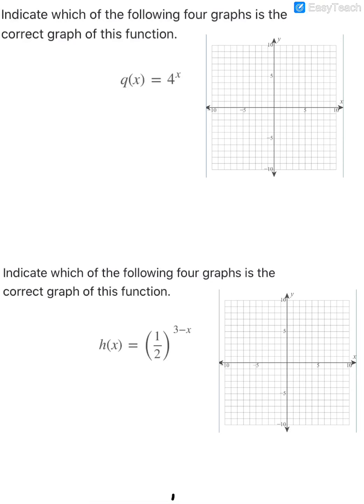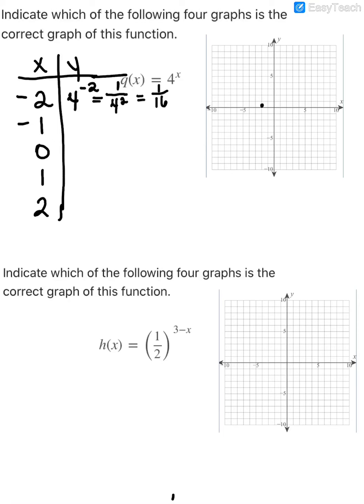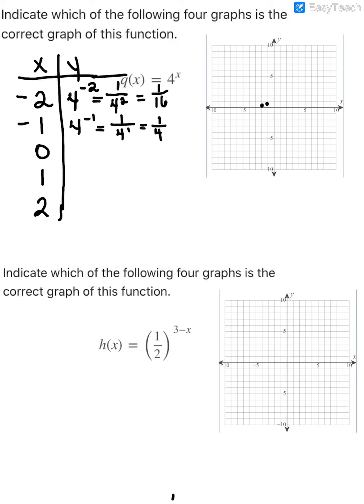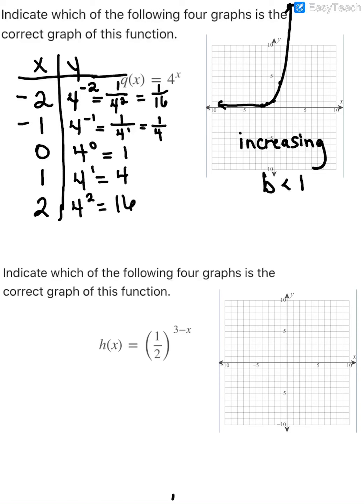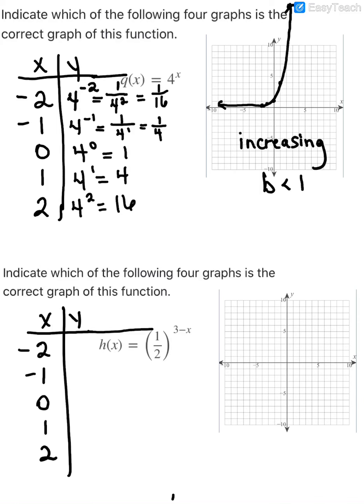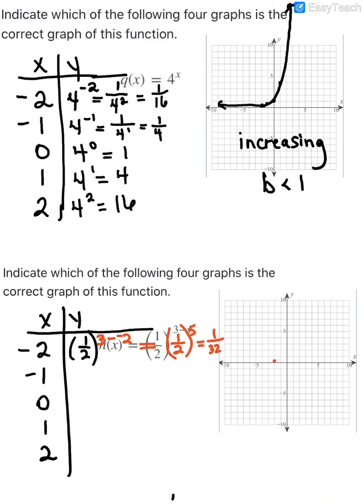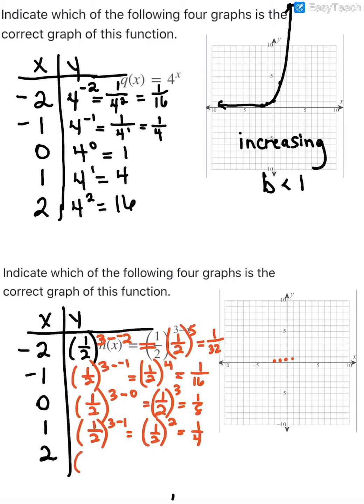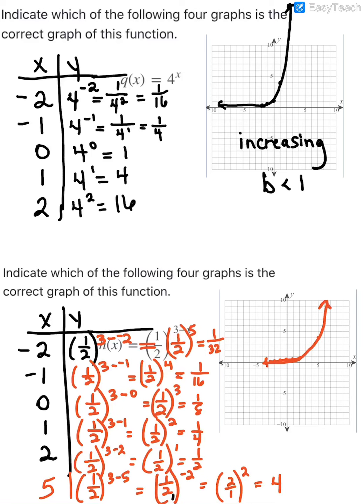Graphing Exponential Functions